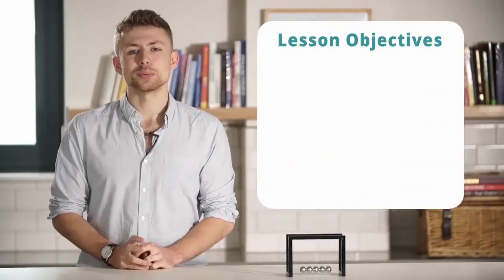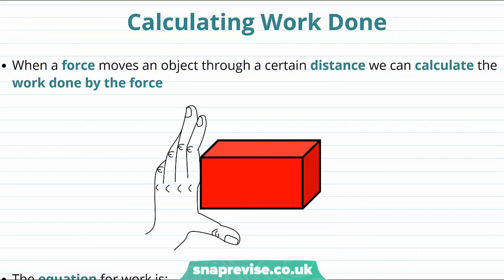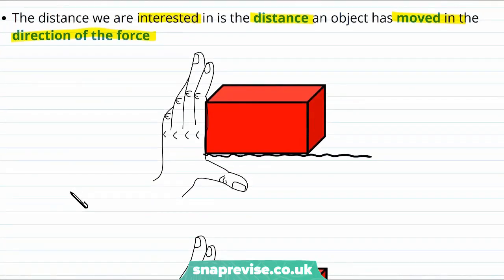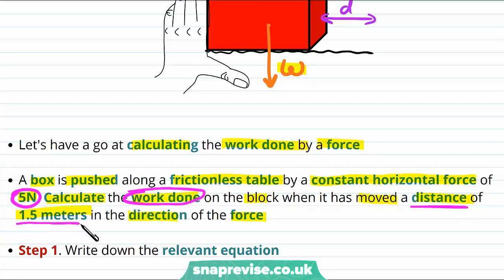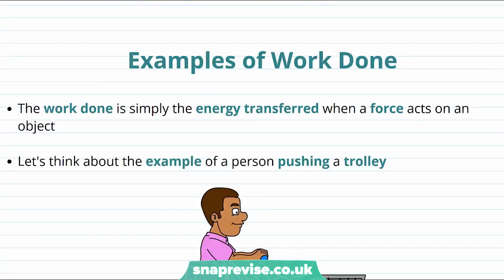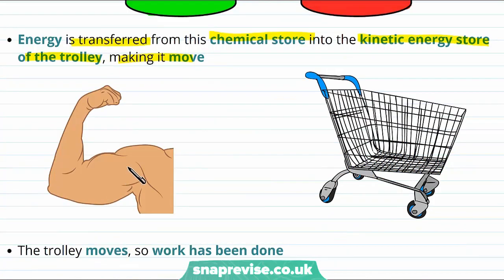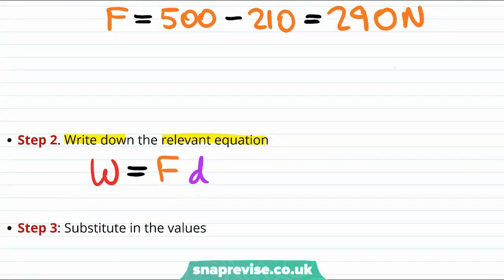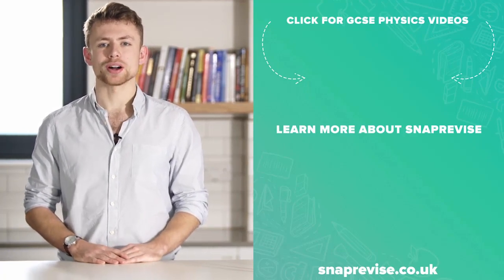Work Done | 9-1 GCSE Science Physics | OCR, AQA, Edexcel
Work Done in a Snap!

created by Matt, Physics expert at SnapRevise.